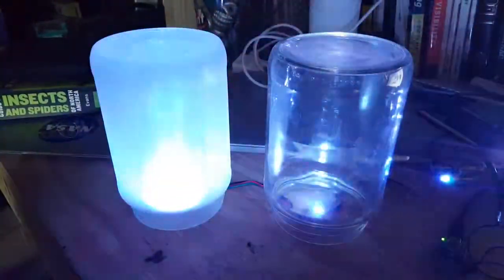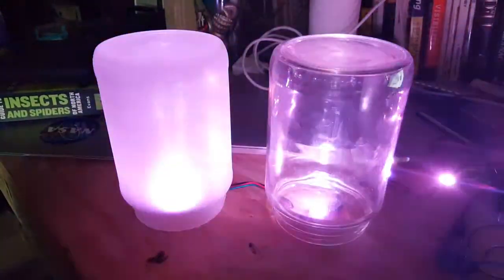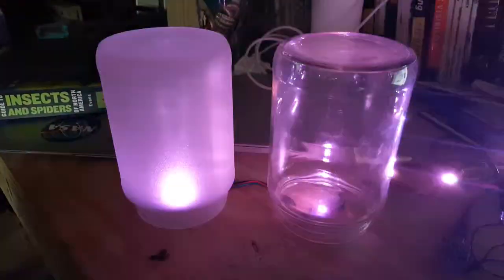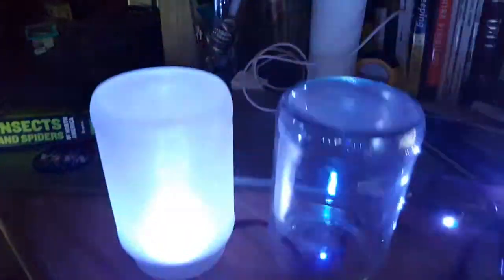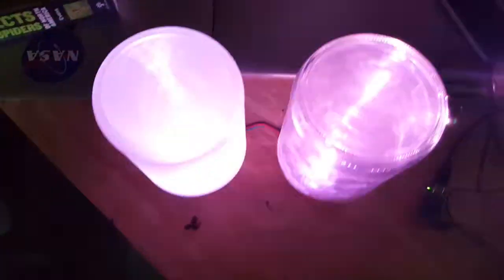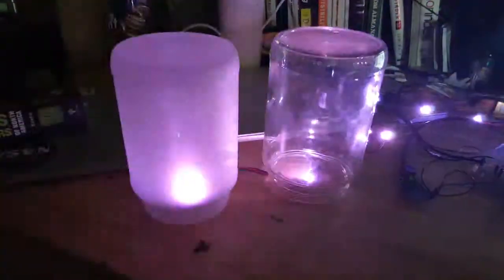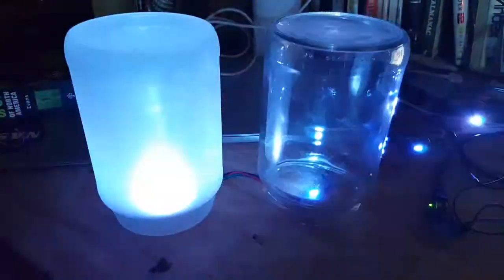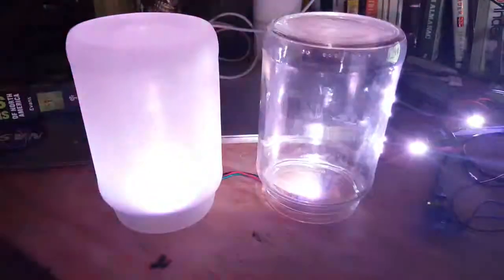Jar Wall Art Project - Test of sandblasted jar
The jar on the right is before sandblasting and the jar on the left is after.  Provides excellent diffusion of light from the neo pixels.